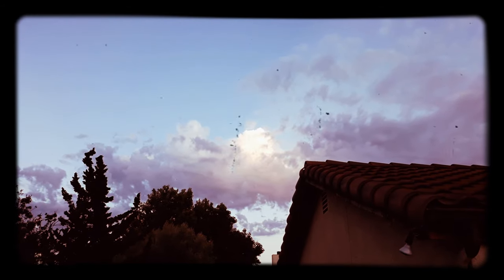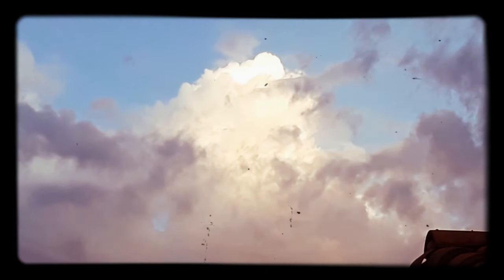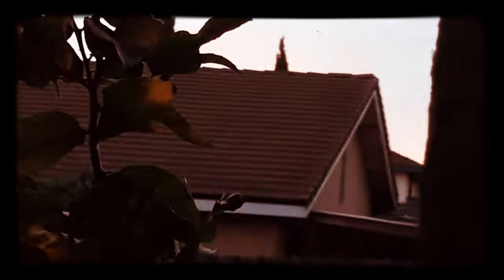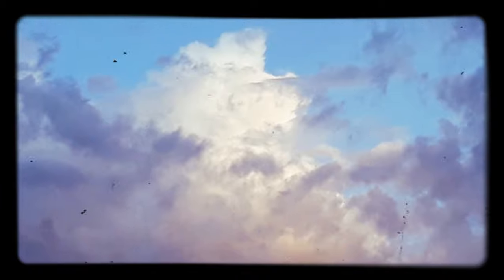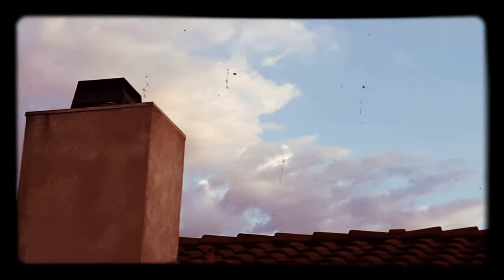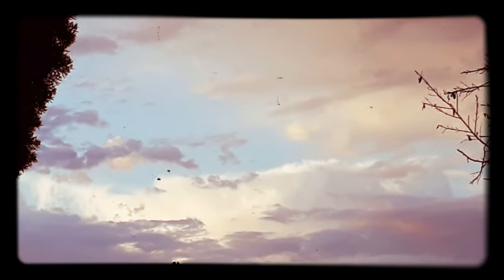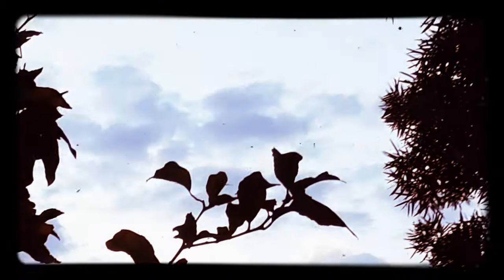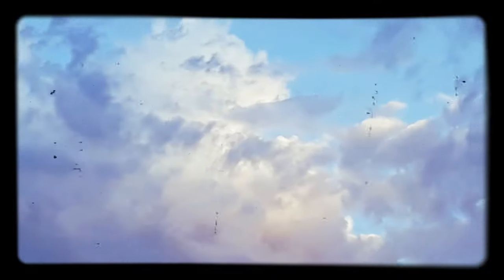COMET Charged CLOUDS., PLANET X SKIES., LAST DAYs phenomena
BESIDE SUN -- SKY INSPECTOR ' PLANET X   Tonight Investigation of the Sun🎧4k  HD 2160p 🎧🌞 Phenomenon

4k Movies full HD 2160p 🎧🌗🌞 SKY SIGNS  Phenomenon's

🎧  May the peace of God which surpasses all understanding guard your heart and mind as you listen and come into Shalom' Peace.

If you see something on video and Want a Print we can help you with it.